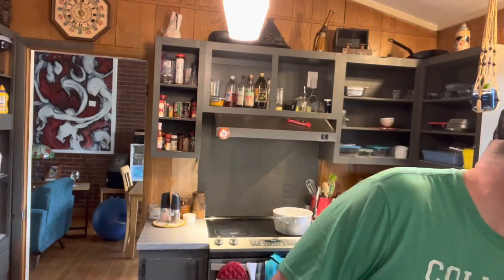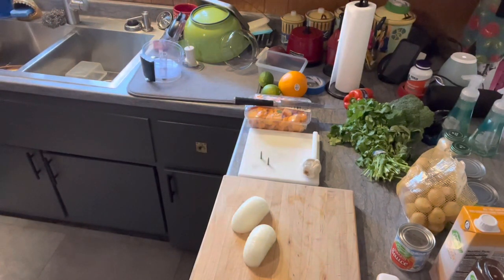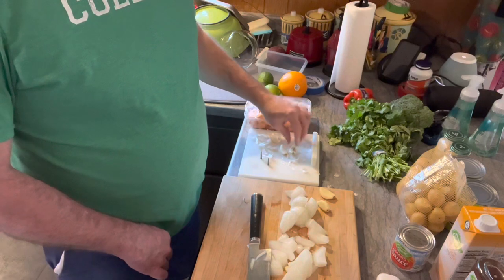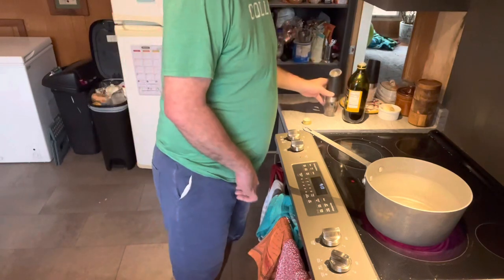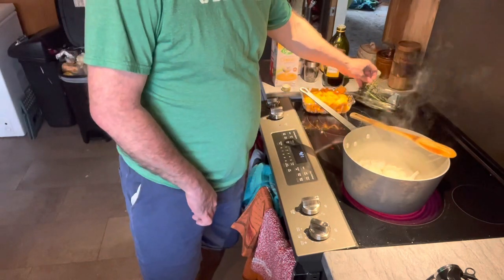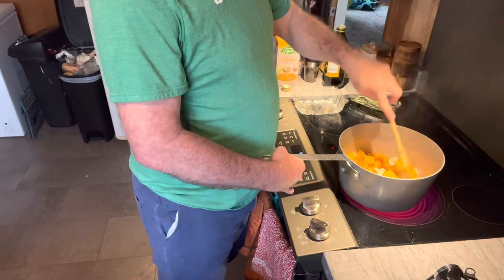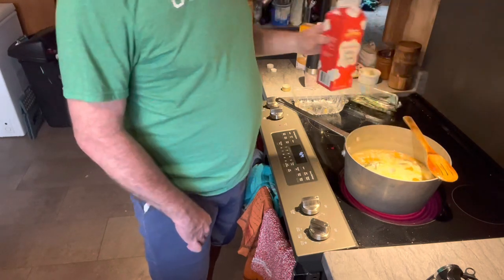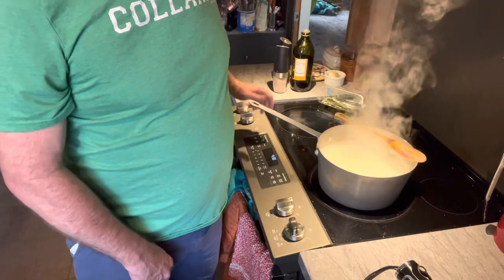The Single Handed Chef: Butternut squash soup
In 2021 my life changed when I had a brain abscess. I lost the use of my right hand and a weakened right side of my body. Being a chef and lover of food, I wanted to get back what I had and give back my knowledge of what I learned as a chef and how to use my new abilities.
So, I started cooking with one hand as the single handed chef. I try and keep things simple and easy for everyone. Whether you are disabled, an amputee, have a broken arm, a baby on the hip or just want to learn; I am your guy!

1# butternut squash
1 yellow onion
3 coves garlic
1 oz thyme
2 cups stock
1.5 cups cream
Salt and pepper to taste
Oil